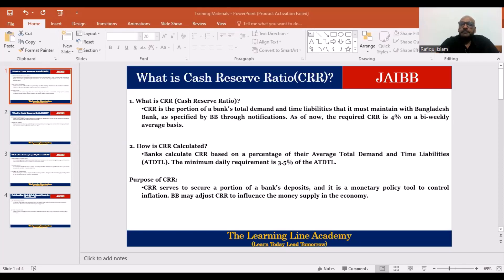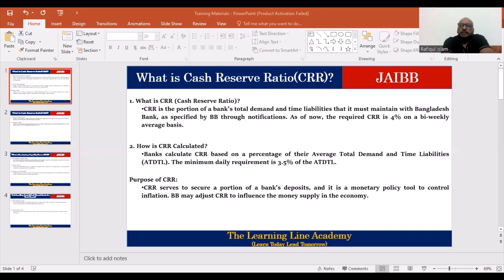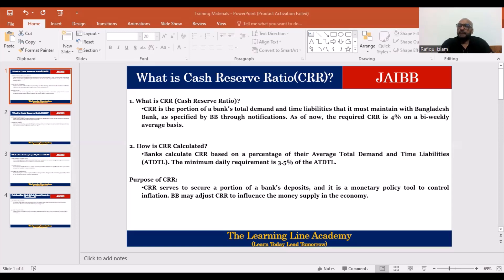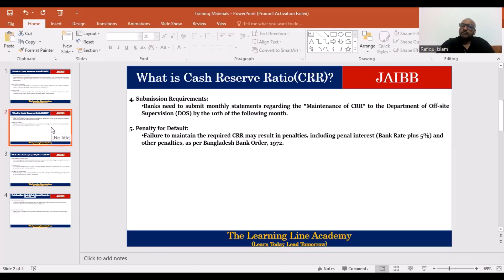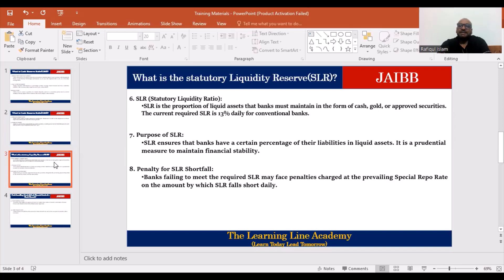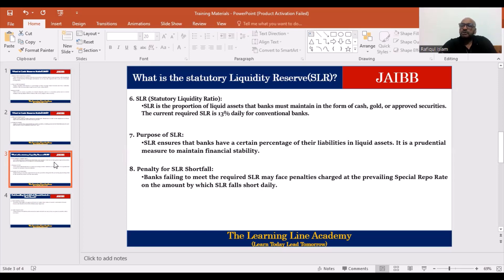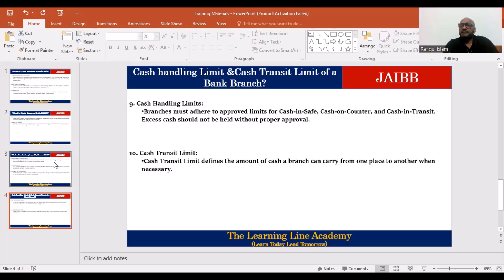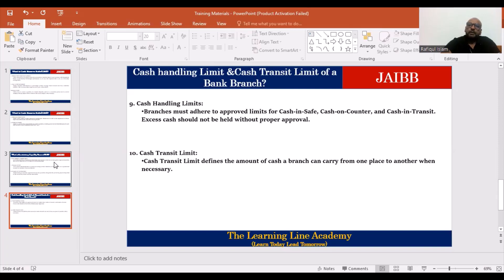Cash reserve Ratio(CRR) & Statutory Liquidity Reserve(SLR)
1. What is CRR (Cash Reserve Ratio)?

CRR is the portion of a bank's total demand and time liabilities that it must maintain with Bangladesh Bank, as specified by BB through notifications. As of now, the required CRR is 4% on a bi-weekly average basis.
2. How is CRR Calculated?

Banks calculate CRR based on a percentage of their Average Total Demand and Time Liabilities (ATDTL). The minimum daily requirement is 3.5% of the ATDTL.
3. Purpose of CRR:

CRR serves to secure a portion of a bank's deposits, and it is a monetary policy tool to control inflation. BB may adjust CRR to influence the money supply in the economy.
4. Submission Requirements:

Banks need to submit monthly statements regarding the "Maintenance of CRR" to the Department of Off-site Supervision (DOS) by the 10th of the following month.
5. Penalty for Default:

Failure to maintain the required CRR may result in penalties, including penal interest (Bank Rate plus 5%) and other penalties, as per Bangladesh Bank Order, 1972.
6. SLR (Statutory Liquidity Ratio):

SLR is the proportion of liquid assets that banks must maintain in the form of cash, gold, or approved securities. The current required SLR is 13% daily for conventional banks.
7. Purpose of SLR:

SLR ensures that banks have a certain percentage of their liabilities in liquid assets. It is a prudential measure to maintain financial stability.
8. Penalty for SLR Shortfall:

Banks failing to meet the required SLR may face penalties charged at the prevailing Special Repo Rate on the amount by which SLR falls short daily.
9. Cash Handling Limits:

Branches must adhere to approved limits for Cash-in-Safe, Cash-on-Counter, and Cash-in-Transit. Excess cash should not be held without proper approval.
10. Cash Transit Limit:

Cash Transit Limit defines the amount of cash a branch can carry from one place to another when necessary.